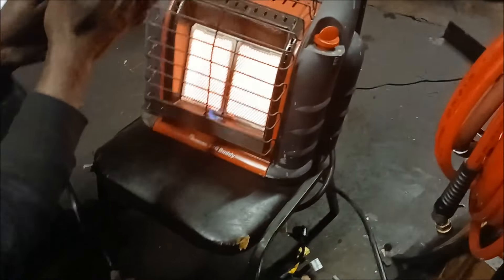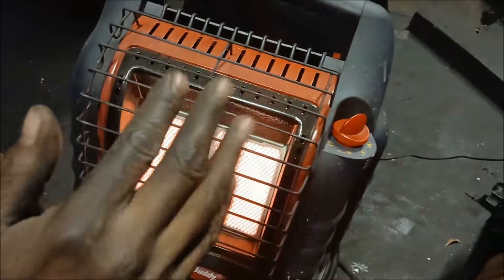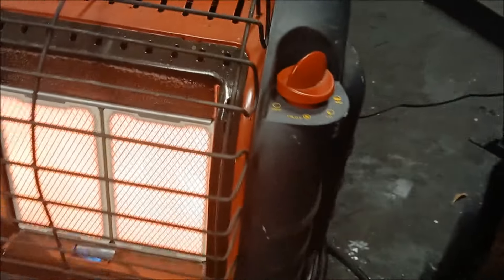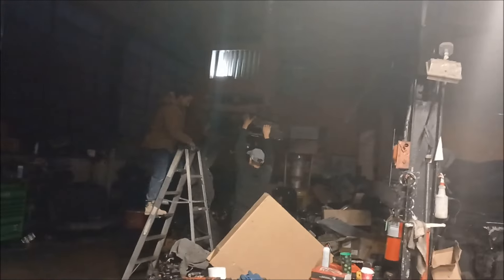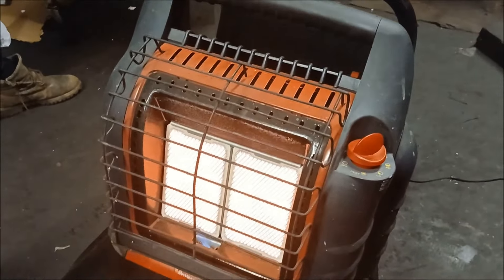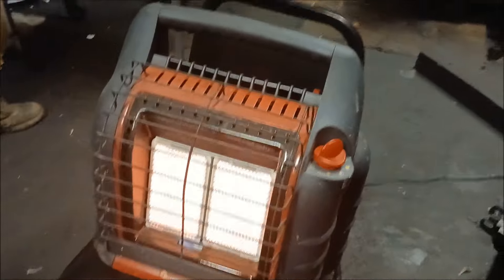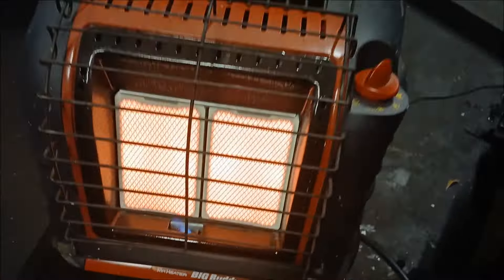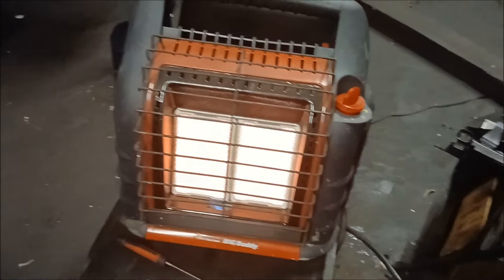Big Buddy Mr. Heater Propane Heater Review Review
A review of the Big Buddy Mr. Heater propane heater.